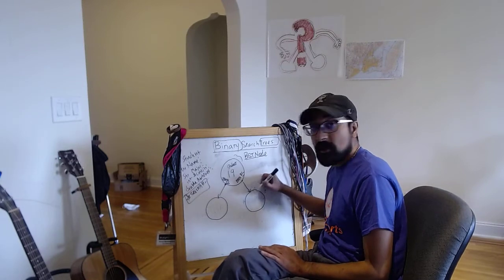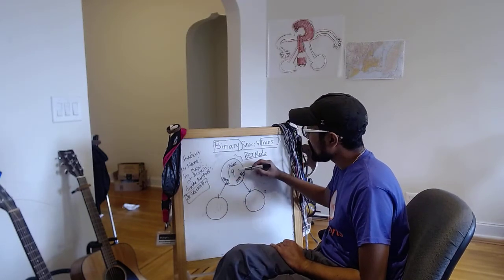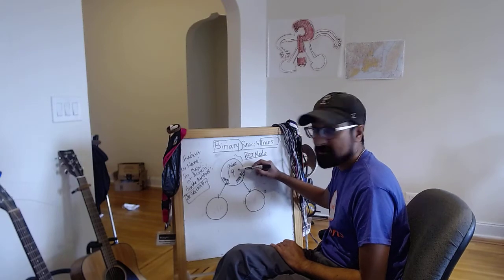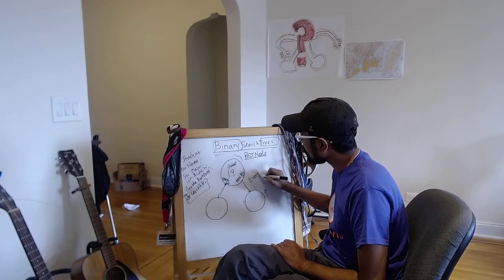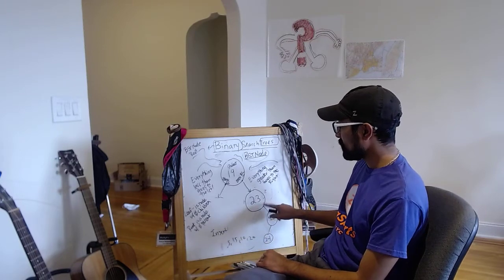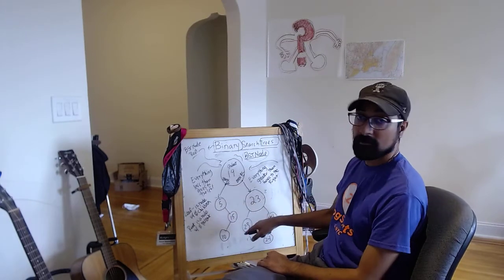BinarySearchTree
In this I insert 20 in the right place but I write it as 23! I have no idea why but the left child of 23 should be 20! For right now we are going to assume all keys are unique (like the 700#s at SUNY OW)